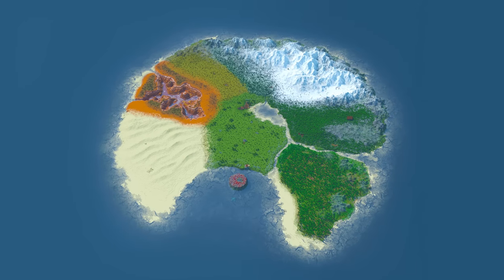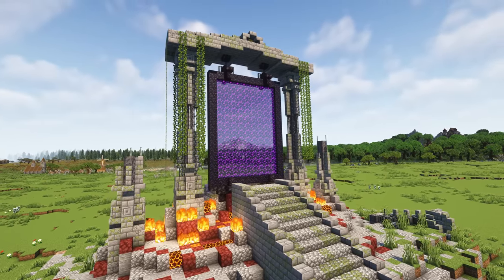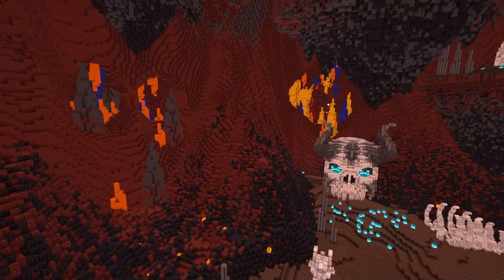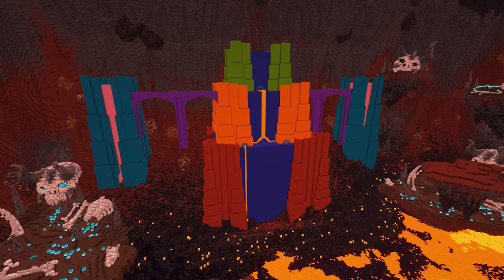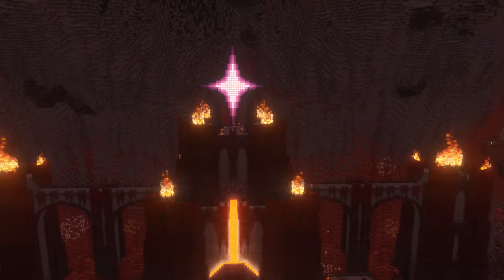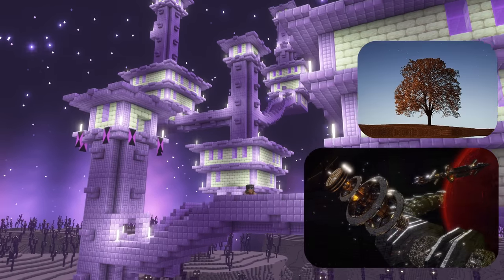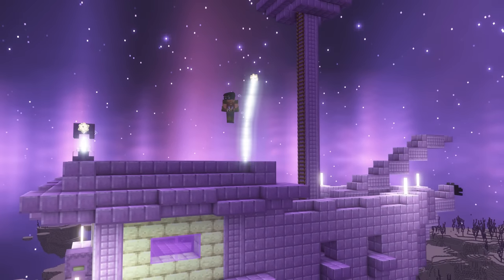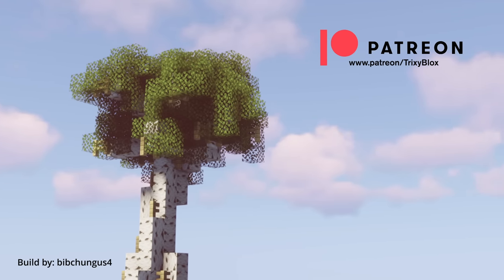I Finished Building The ULTIMATE Survival World In Minecraft! | Part 11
Install Raid for Free ✅ IOS/ANDROID/PC and get a special starter pack 💥 Available only for the next 30 days. to win a bunch of real-life and in-game prizes 💥 Available only for new users. For the best possible experience make sure to use the desktop version

The End of The Ultimate Survival World is FINALLY HERE!

Steph's Channel: @StephBlox
Second Channel: @MoreTrixyBlox

● ● ● ● ● ● ● ● ♪♫ Artists' Credits ♫♪ ● ● ● ● ● ● ● ●
Soundtrack by Jake Rivers 🎵:

Entry is Open to legal residents of THE 50 UNITED STATES AND THE DISTRICT OF COLUMBIA (EXCLUDING NEW YORK AND FLORIDA), who are 18 years or older. VOID WHERE PROHIBITED. Open only to RAID users with valid Raid Player ID. Promotion Period: 15.10 at 00:00 UTC – 05.11 at 23:59 UTC . The Official Rules and Privacy Policy set forth